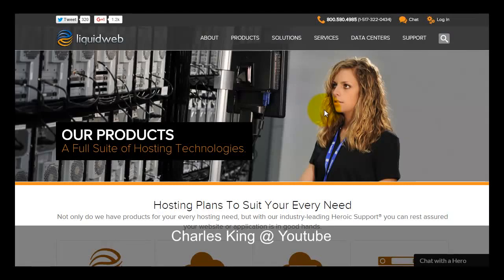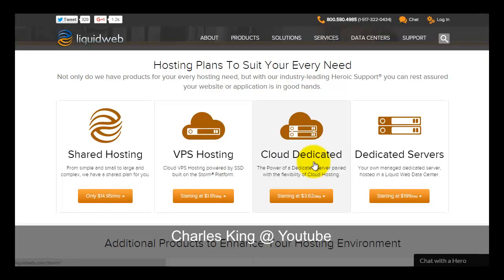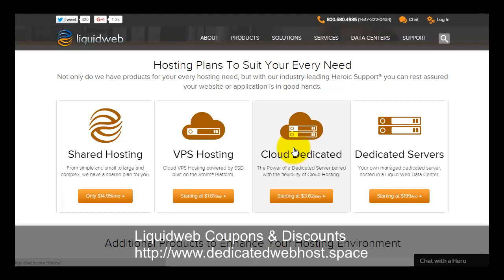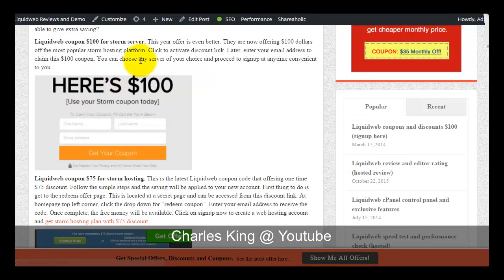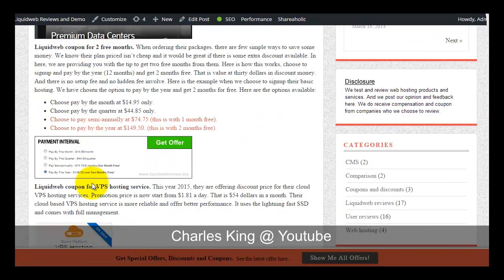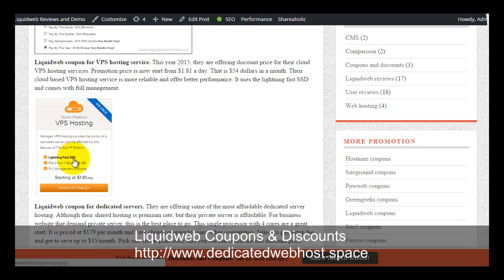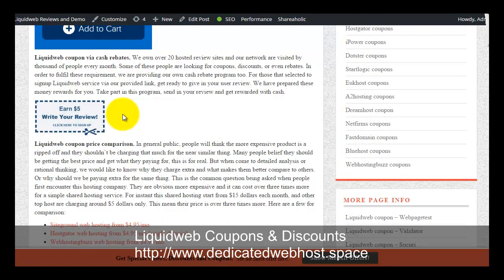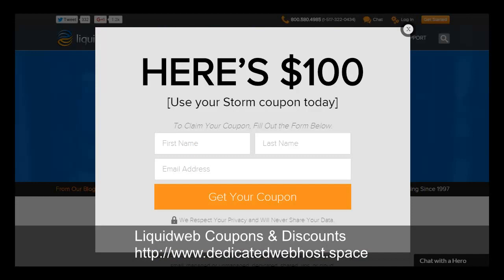Liquidweb coupons $100 and discount price before you signup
Hopefully this will help you to choose the best discount price and signup to their promotion price. From their product page, you will see all available products. Their shared hosting is now comes with 2 free months. And the VPS hosting is on sales right now. The cloud dedicated server is running cloud platform and its cheaper compare to standalone server. The private server is starting from $199 a month.

Before you signup with them, you can visit my Liquidweb review site. Click on the Liquidweb coupon tab and you will get to the coupon collection page. The storm platform is now with $100 discounts. Use the discount link by clicking the banner. You will get to the secret landing page with this discount. Previously the offer is $75 off. Right now the discount is $100 off.

For shared hosting users, you can choose the annual plan and entitle for 2 free months. Or choose the semi annually plan and get 1 free month.

For Liquidweb VPS hosting service, there are now offering sales promotion for this. Currently upgraded to SSD for better performance.

For Liquidweb dedicated server, there is a way to get $35 saving. Simply choose to pay the setup fee and this will allow you to save $35 per month.